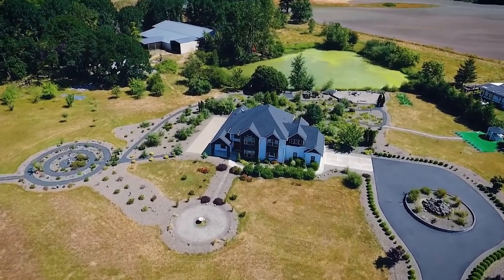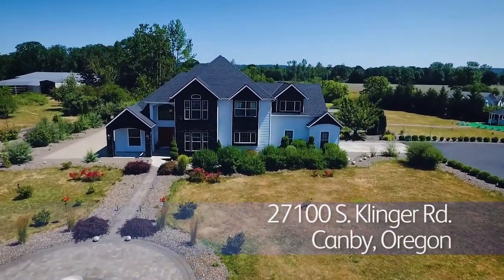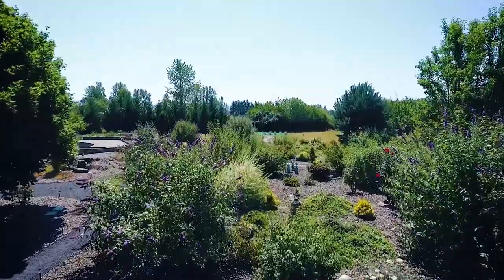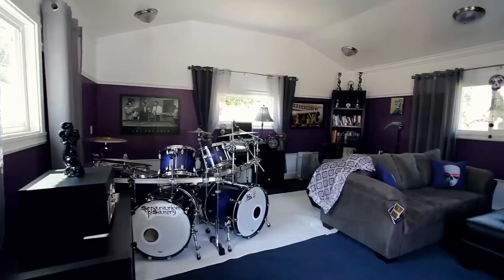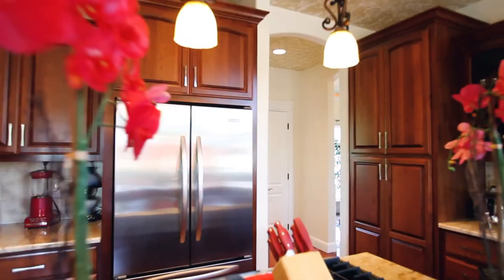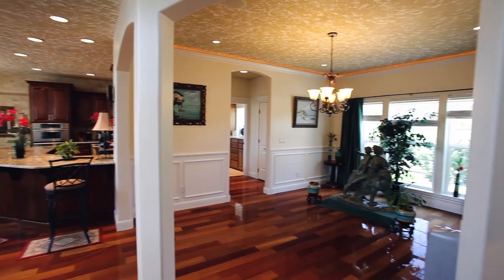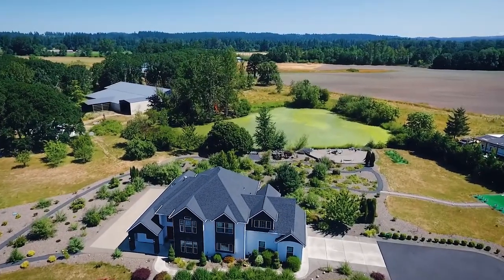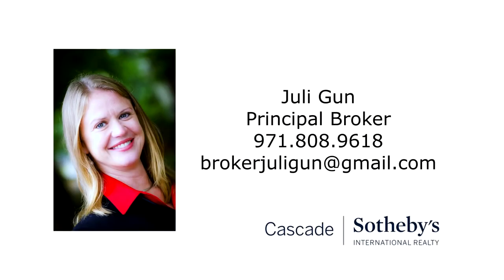Luxury Country Estate with Large Private Pond! ~ Video of 27100 S. Klinger Rd.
Exceptional country estate with gated entry on ten acres, with private pond and horse stable. 3 acres of gorgeous gardens, custom decks and patios. Perfect for enetertaining. Brazilian cherry hardwoods, cathedral ceilings, luxury finishes throughout. Contact Juli Gun with Cascade Sotheby's International Realty for your personal tour.